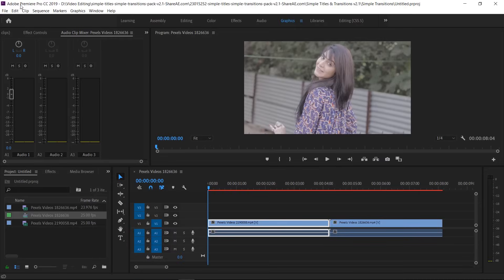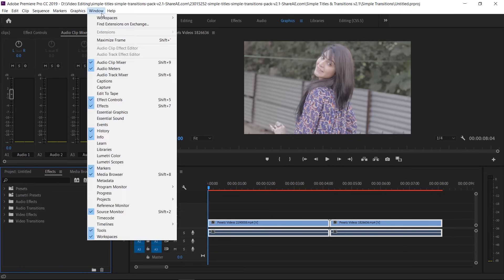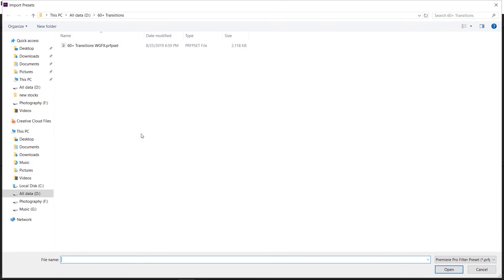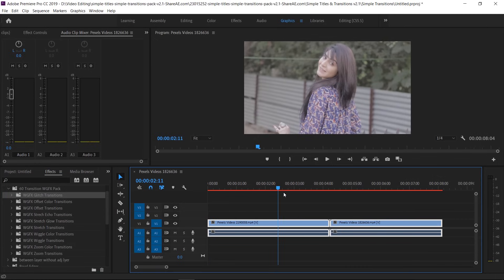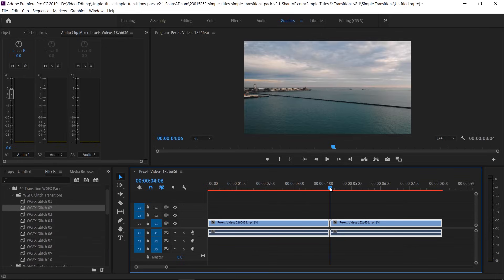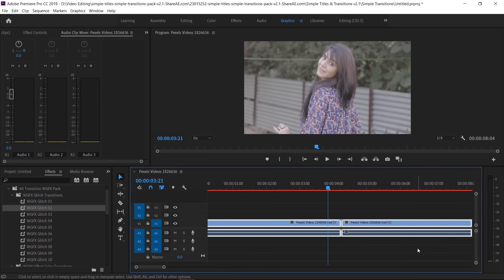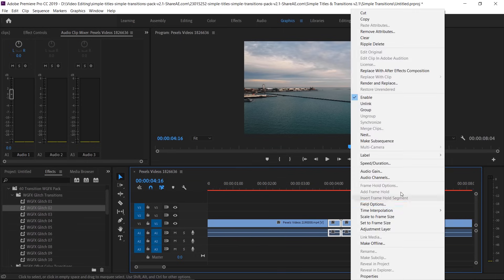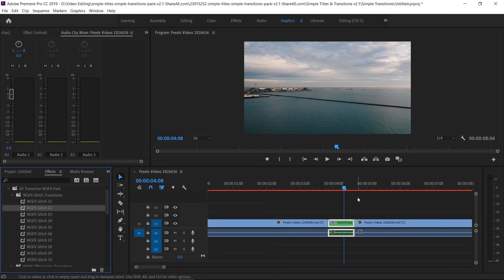60 Free Smooth Transitions for Adobe Premiere Pro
This pack includes more than 60 smooth transitions grouped into 11 categories to help you speed up your workflow and enhance your visuals.
These transitions are compatible with any resolution, including HD, Full HD, Ultra HD, 4k and higher. They also work with any version of Premiere Pro, including CS6.